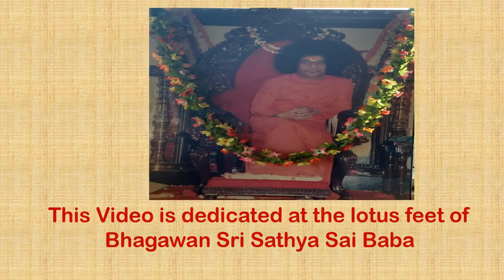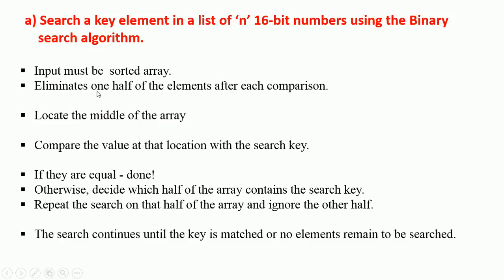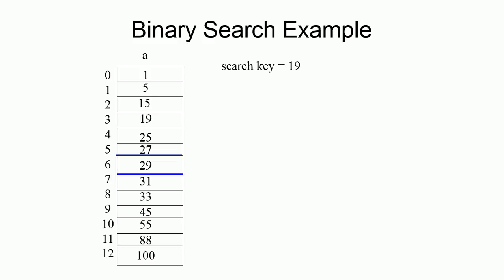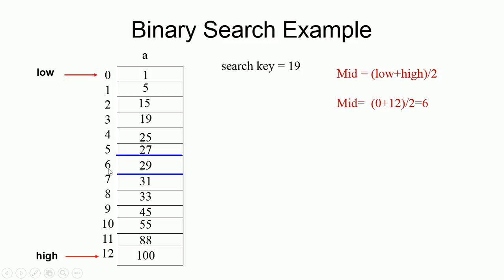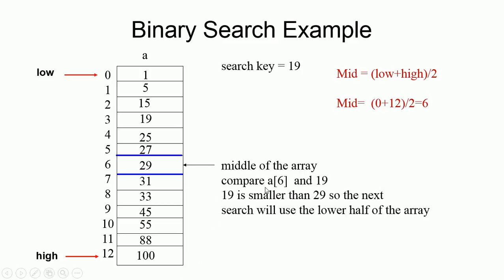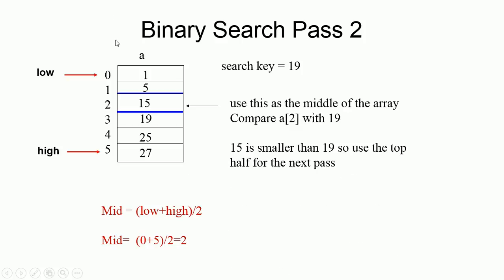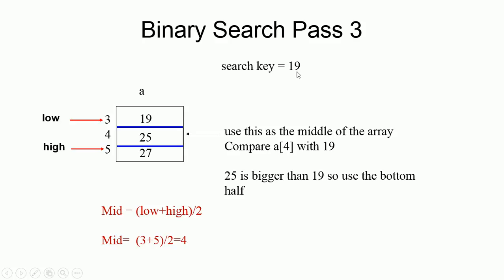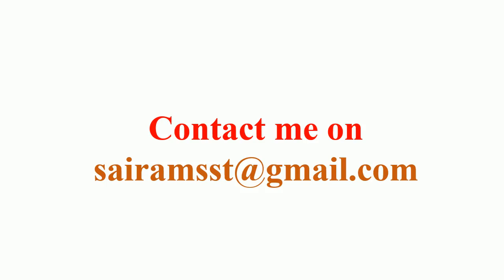Lecture-16: Microprocessor Laboratory|15ECL47/15CSL48| VTU | Binary Search Program- Part-1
8086 Assembly Language Program to Implement Binary Search Algorithm- Part-1